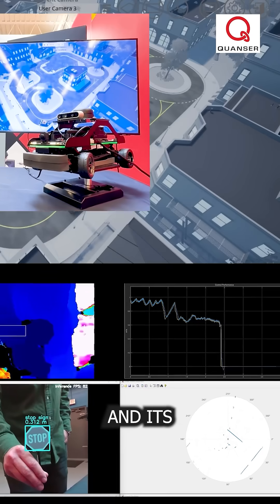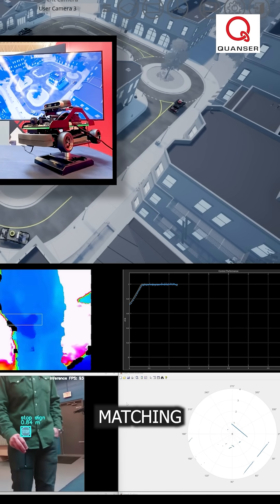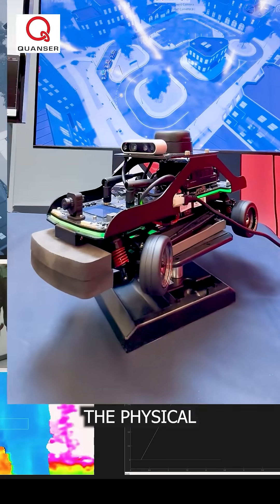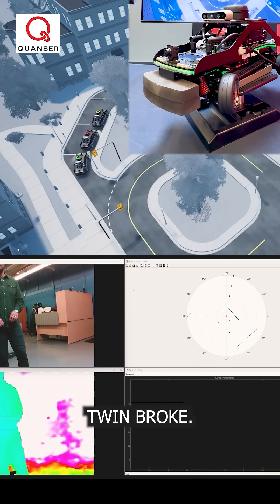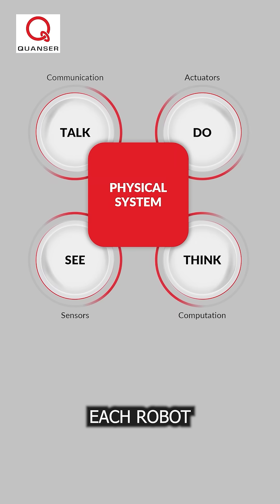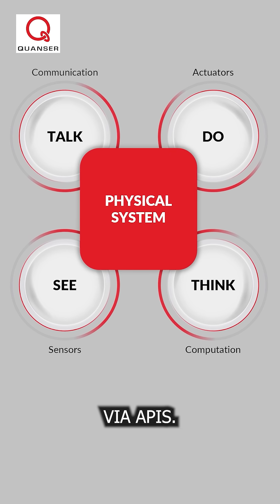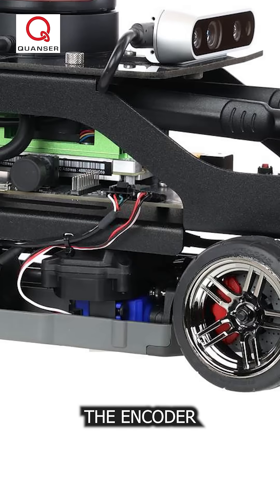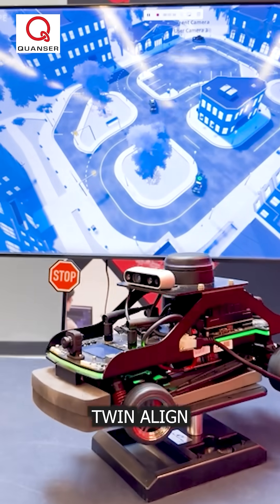Behind the Robotics Demo: See–Think–Do–Talk in Action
Behind every eye-catching robotics demo lies a lot of failure: watch QCar and its digital twin share live LiDAR + RGB-D-YOLO data via NVIDIA Orin Nano—and methodically diagnose and fix it using Quanser’s See–Think–Do–Talk framework.